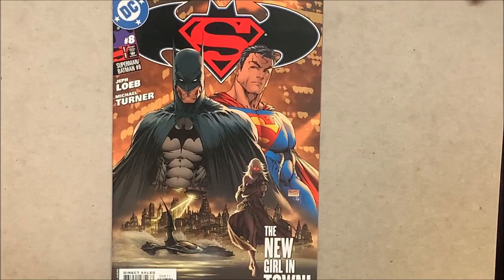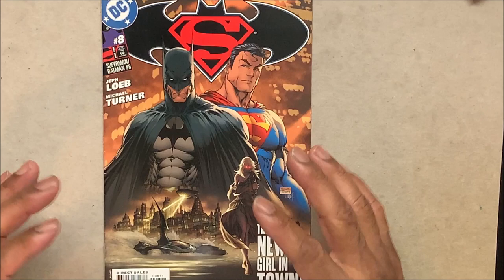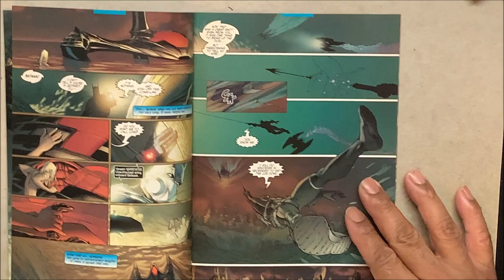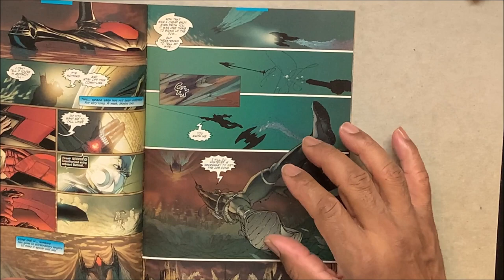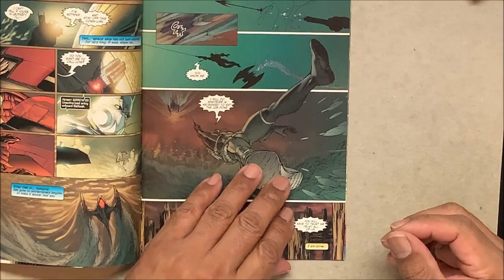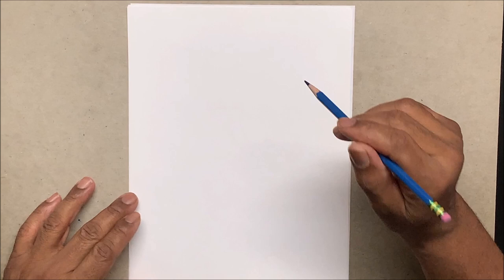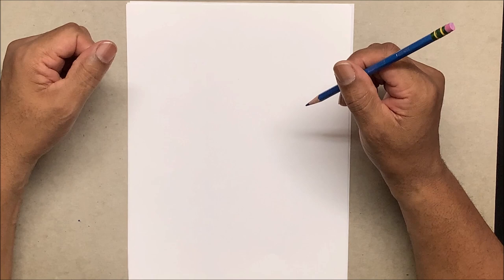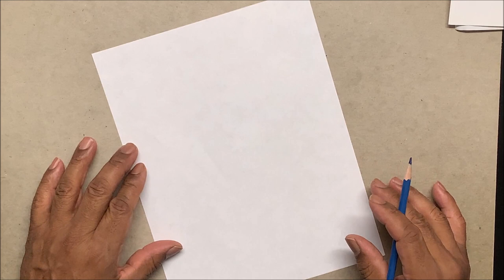Drawing a more EXCITING scene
This video shows you how to take an ordinary everyday boring scene or situation, and draw it to make it more exciting to see.

MY DRAWING BOOKS*